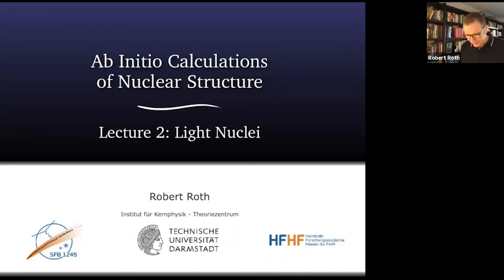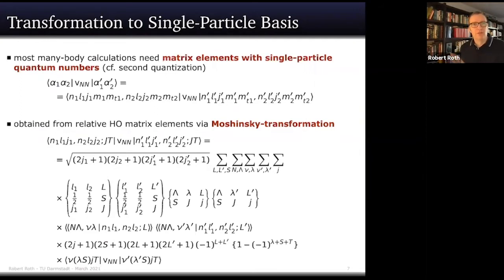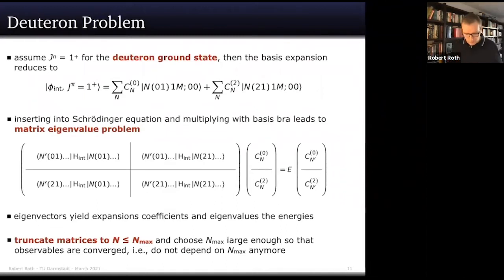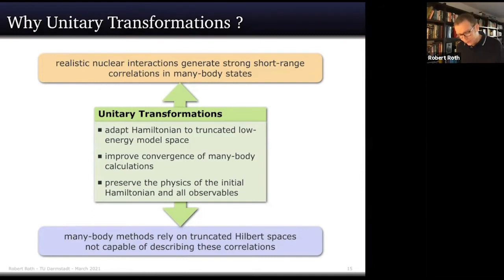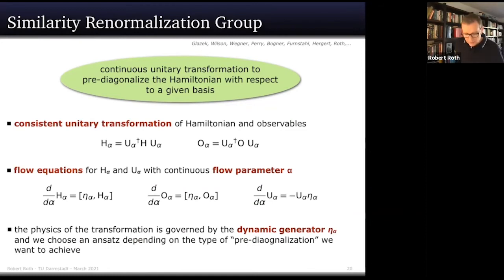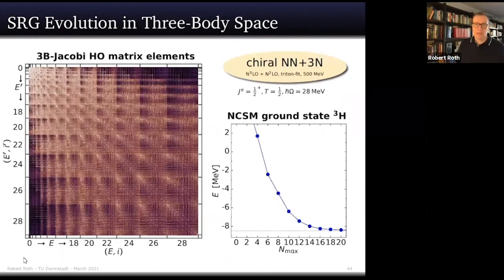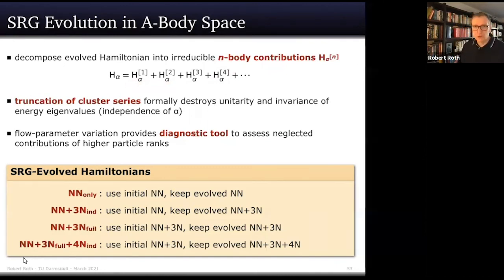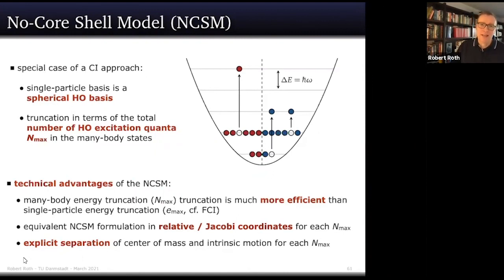Robert Roth: Lecture II